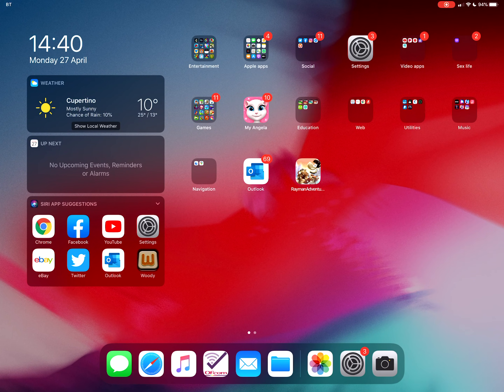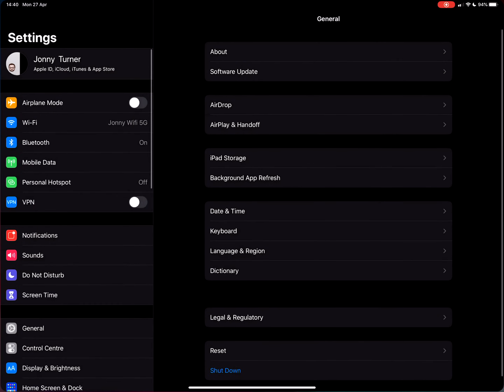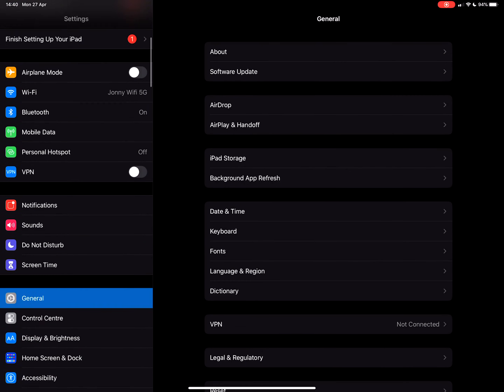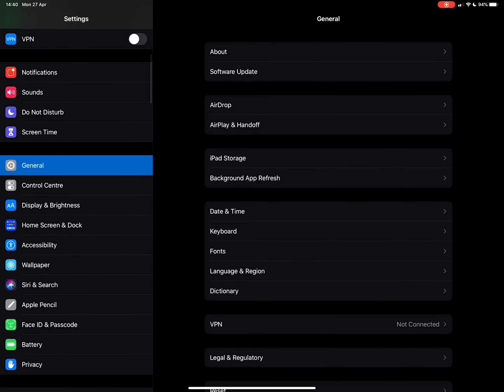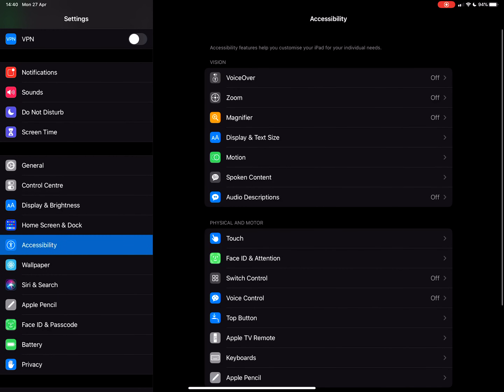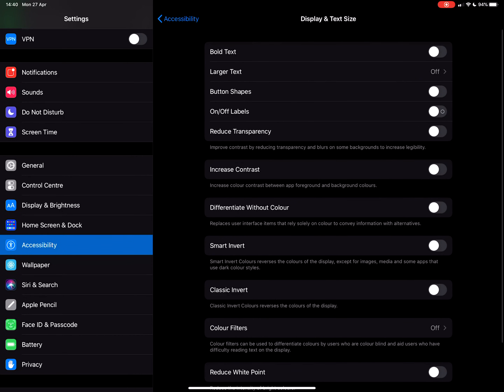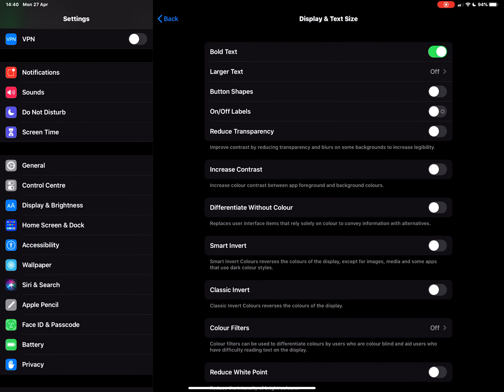How To Get Bold text On Your IPad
In this video, I'm going to show you How To Get Bold text On Your IPad